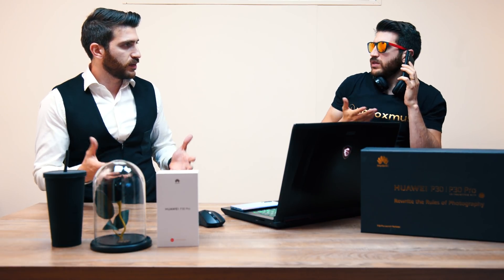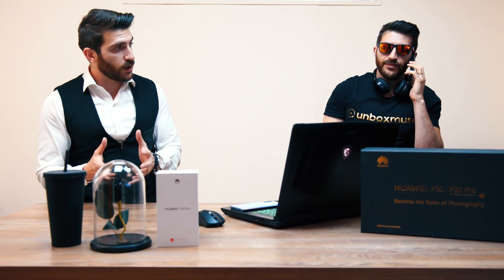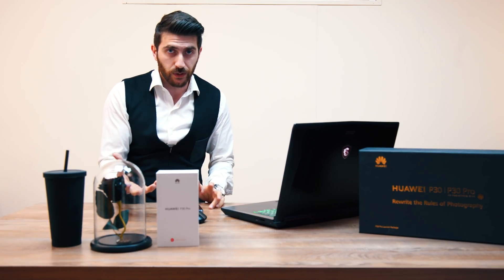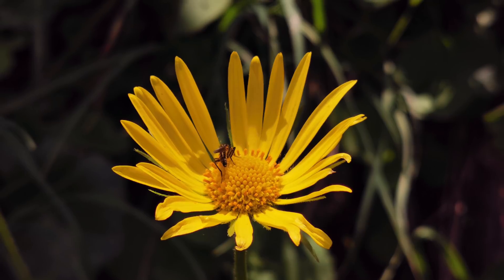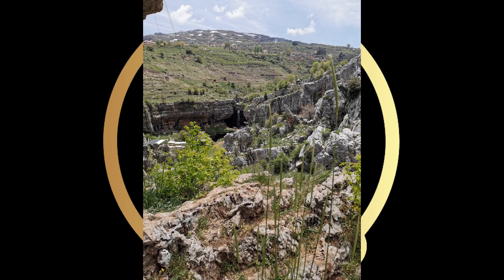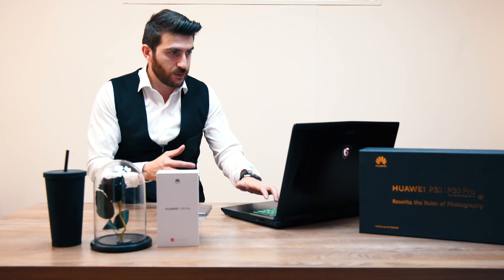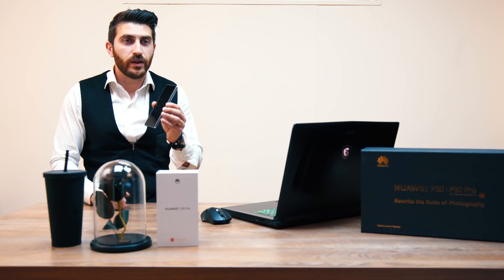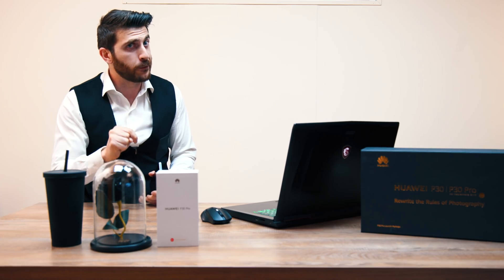The Huawei P30 Pro Zoom Performance Review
The P30 Pro Specs:

MAIN CAMERA
40 MP, f/1.6, 27mm (wide), 1/1.7", PDAF, OIS
20 MP, f/2.2, 16mm (ultrawide), 1/2.7", PDAF
Periscope 8 MP, f/3.4, 125mm (telephoto), 1/4", 5x optical zoom, OIS, PDAF

2160p@30fps, 1080p@60fps, 1080p@30fps (gyro-EIS), 720p@960fps

SELFIE CAMERA
32 MP, f/2.0, (wide), 0.8µm